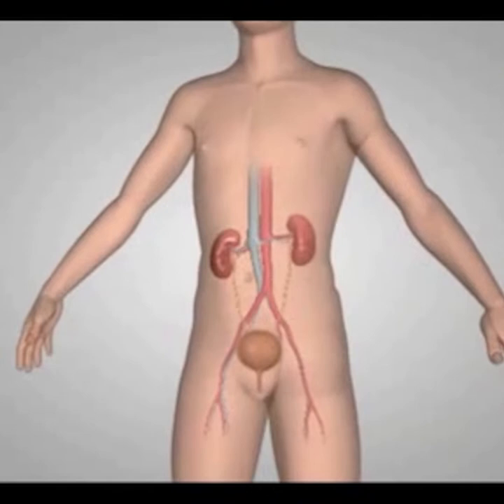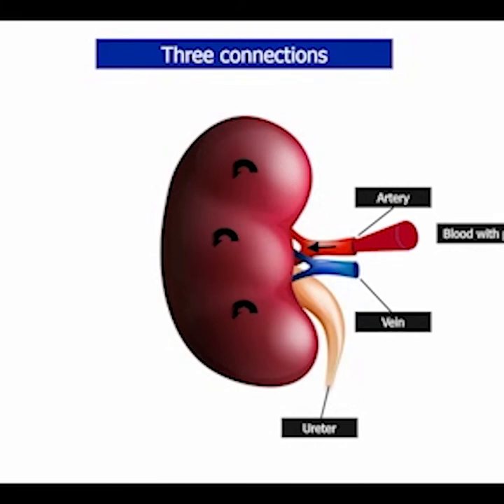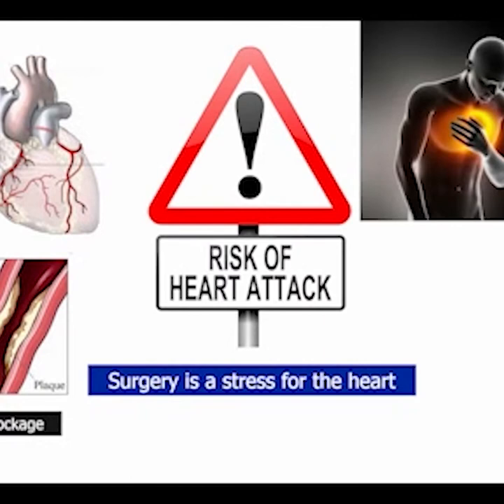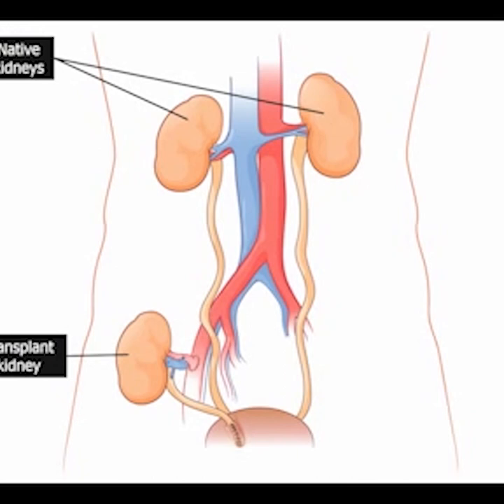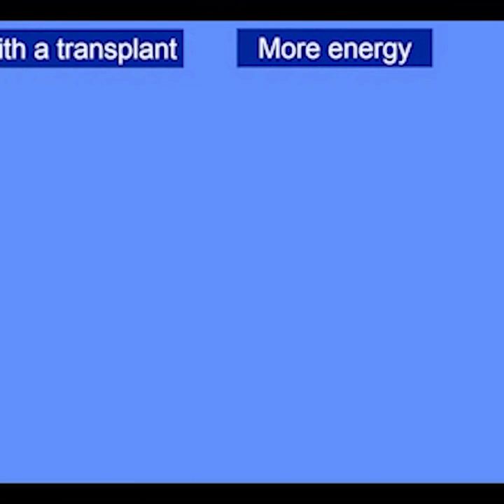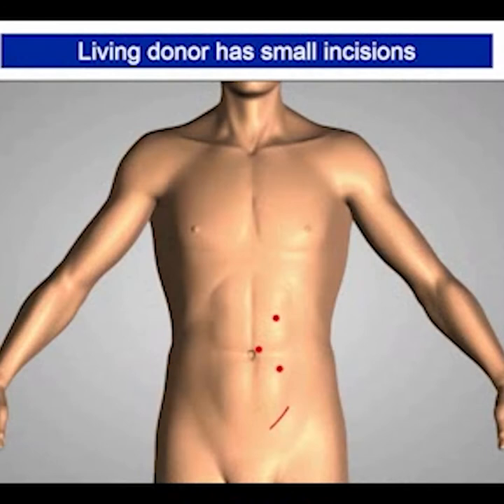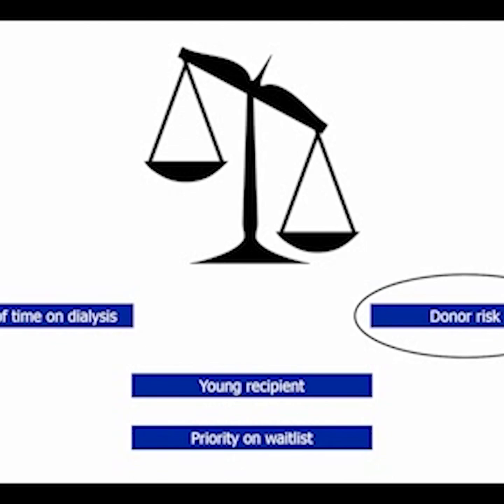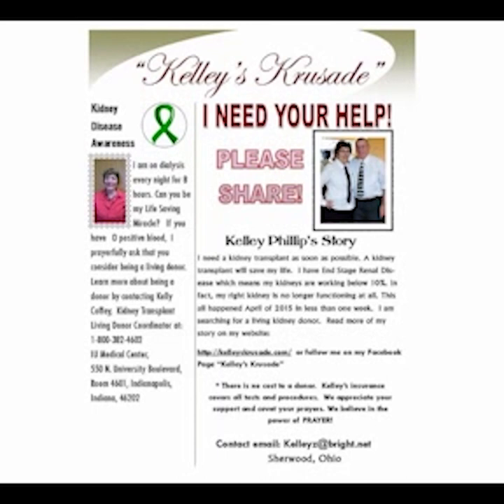Kidney Transplantation. For patients considering a kidney transplant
Educational video about kidney transplantation
--what the kidneys do
--kidney failure options: dialysis and transplantation
--kidney transplant surgery
--the medications after transplantation (anti-rejection, immunosuppression)
--Incompatible donors
--Deceased donor transplantation
--Waitlist. How it works
--How to get your story out